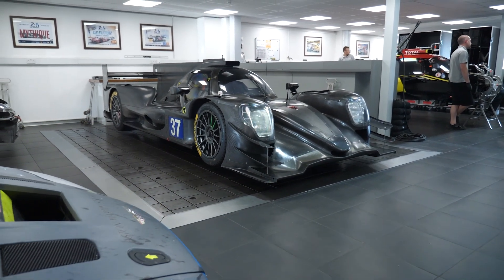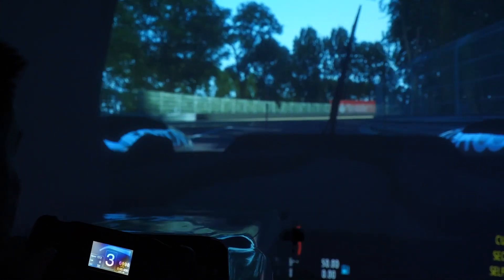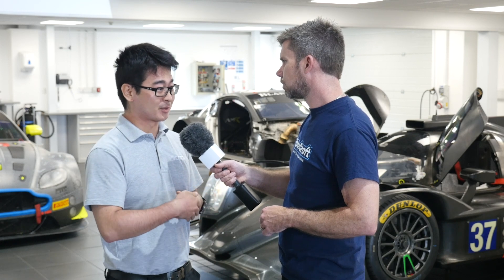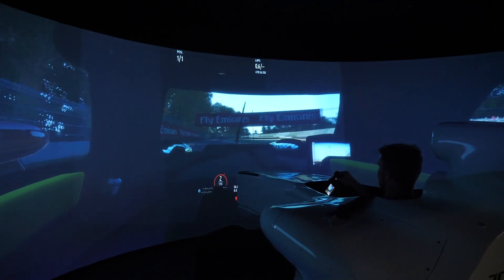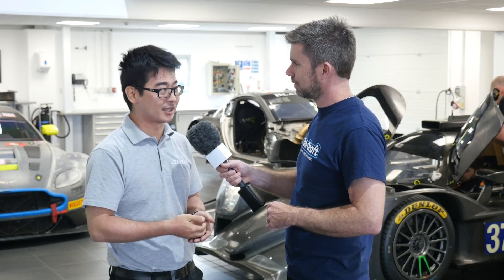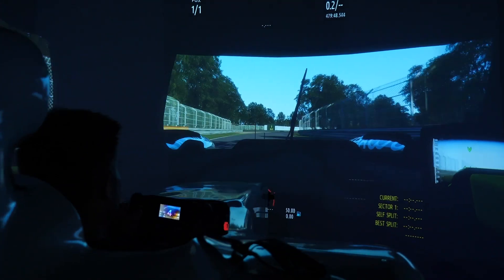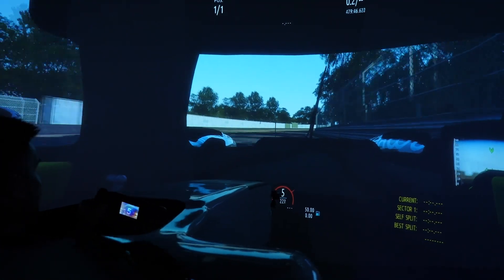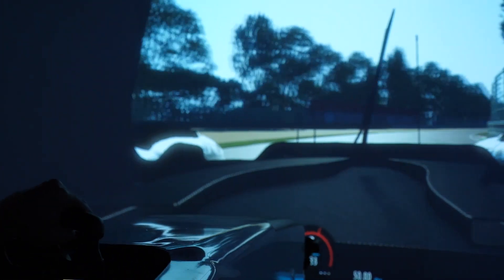Sim Racing In Professional Motorsport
Racing simulators are becoming more popular in the home and, if you're lucky, office, but are they good enough on a professional level without an endless budget?
Jota Sport WEC LMP2 Race Engineer Tomoki Takahashi runs us through some of the advantages a simulator setup offers, the limitations and why a motion platform can be more hindrance than help without a blank chequebook.

Discussed is a direct comparison between two drivers at the same event, one who practised on the simulator beforehand, the other who couldn't, how the race engineer and data engineer treat simulated sessions the same as physical practice sessions, which interesting can lead to better results when it comes to quick decisions on car setups and track conditions come race day.